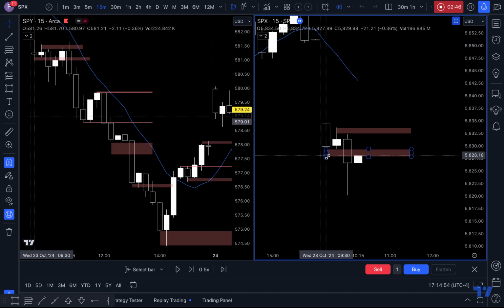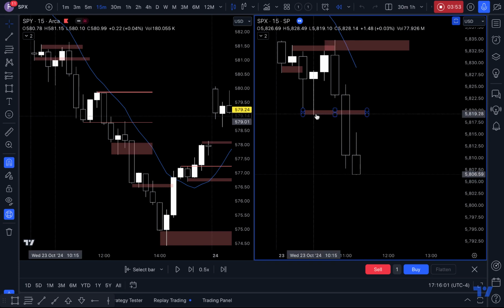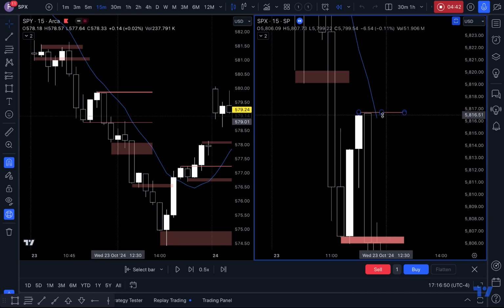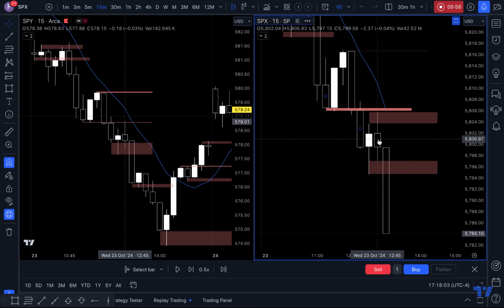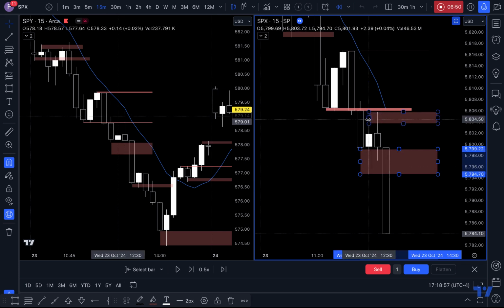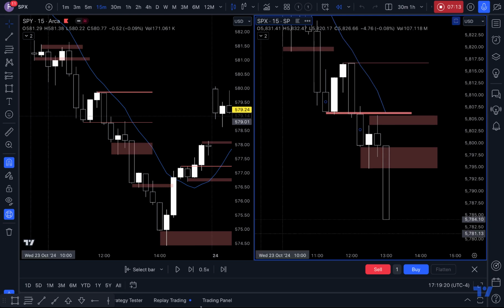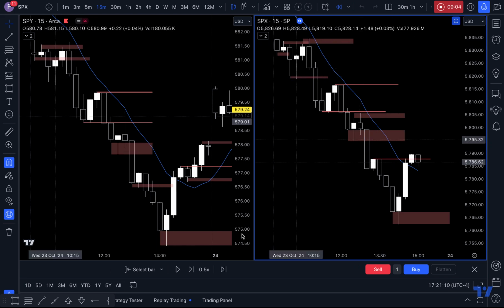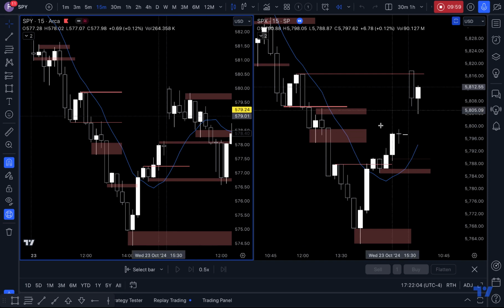How I Identify Support and Resistance in Day Trading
To understand Price Action, first thing we do is to look for (S) and (R) to help us read strength&weakness of price.

This video will explain how I find Support and Resistance of a trend.

I will provide example of what your chart will looks like throughout trading hours.
how to know which candle to draw (S)/(R).